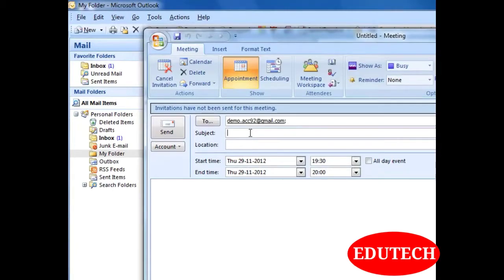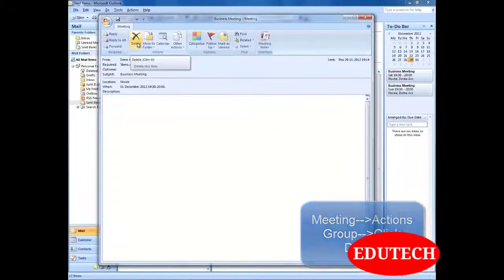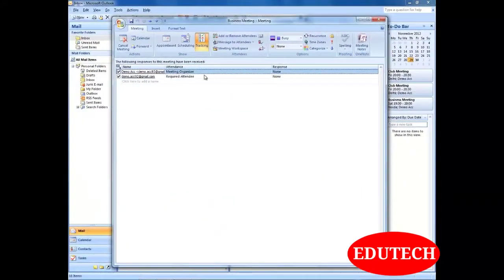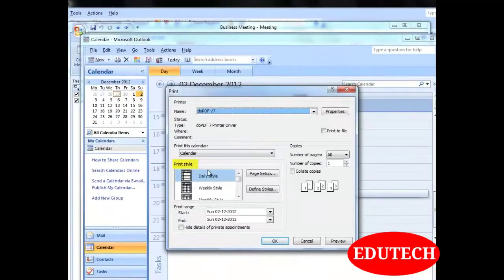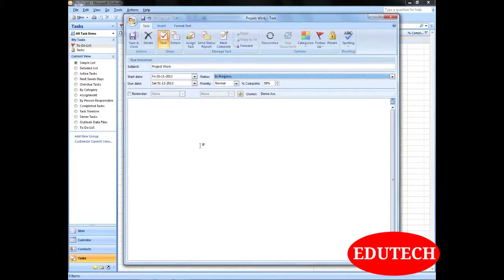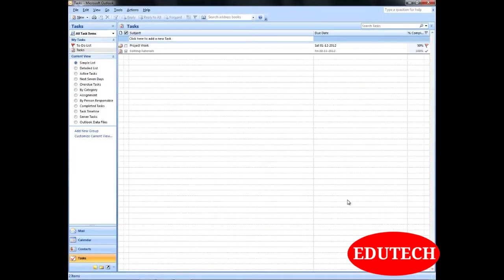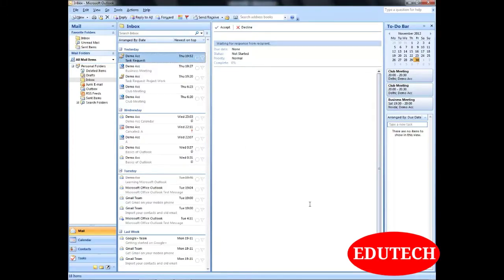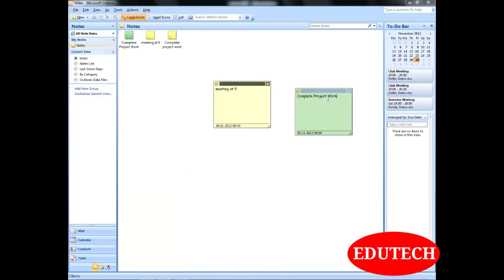Ms Outlook Tutorial for Beginners || Part 3 || Online Education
* Microsoft Outlook Tutorial for Beginners
* Ms Outlook
* Microsoft Outlook 2007
* How to Use outlook
* outlook Beginners Guide
* outlook email
* Microsoft Outlook Configuration
* schedule meeting in Outlook

In this course we have tried to cover most of the basic things to up and running. Topics covered in this course are - Introduction to Outlook, Composing message or email, organizing your emails and messages in various ways, managing your contacts, Scheduling Appointments, Scheduling your meetings and managing tasks and notes.

Timestamps -

1. Scheduling Meetings - 00:00

2. Managing Tasks and Notes - 04:35

How to Schedule a meeting in ms outlook
How to reply a meeting request
How to delete meeting in ms outlook
How to flag a meeting request in Outlook
Managing meeting request and print calendar
How to create and edit task in ms outlook
How to create notes
How to Edit notes in Microsoft Outlook